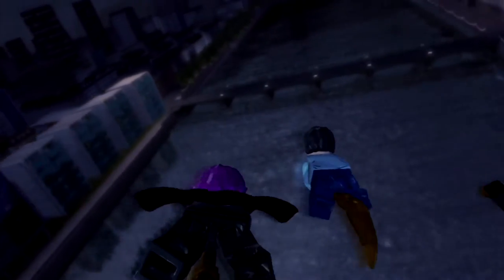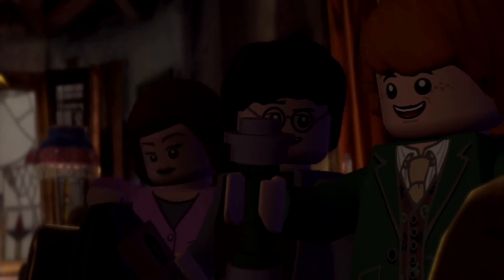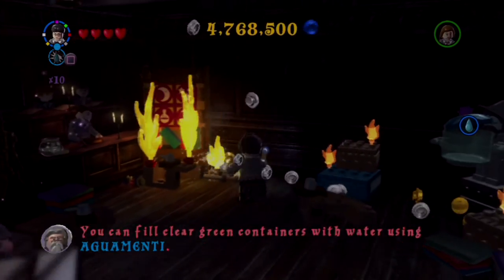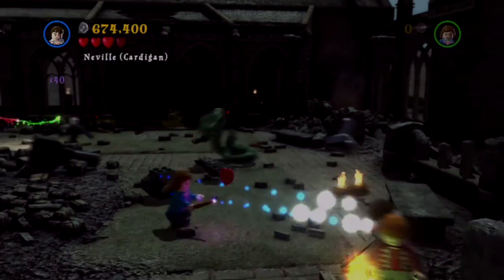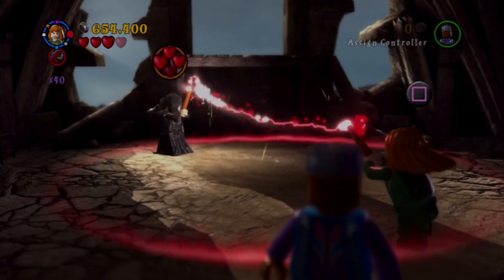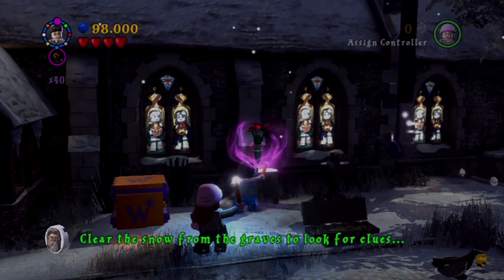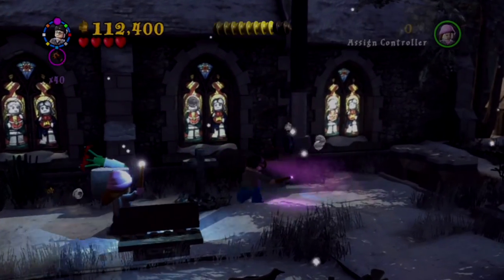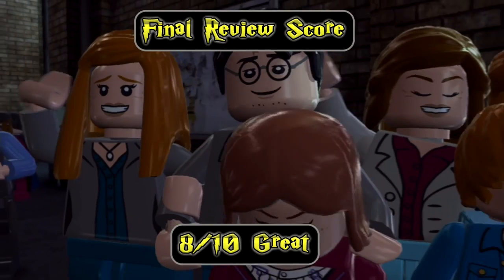Lego Harry Potter Years 5-7 Review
We take a look at the second half of the Harry Potter series in Lego form. Does the second Lego game prove it's better than the four movie based games? (Yes...yes it does)